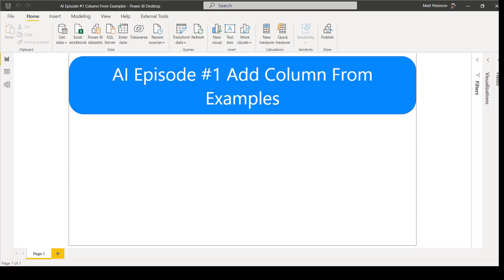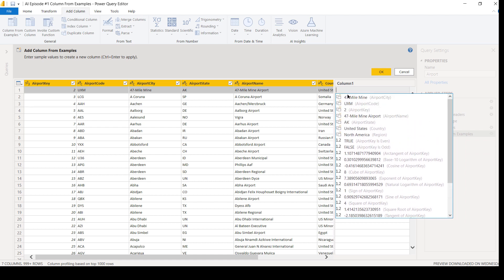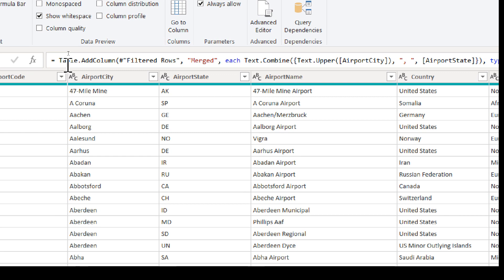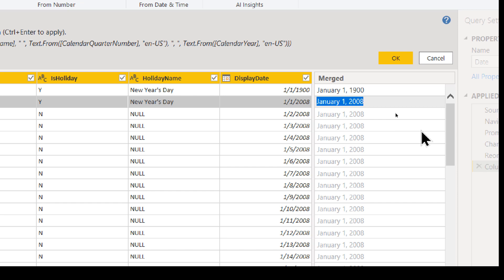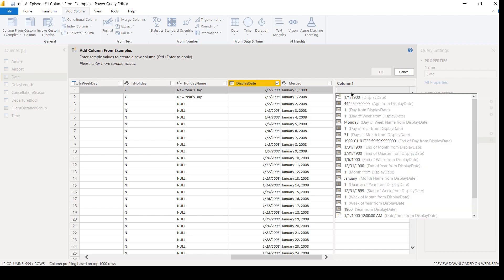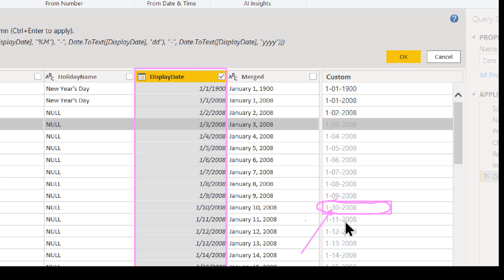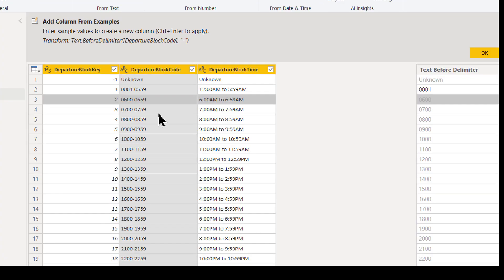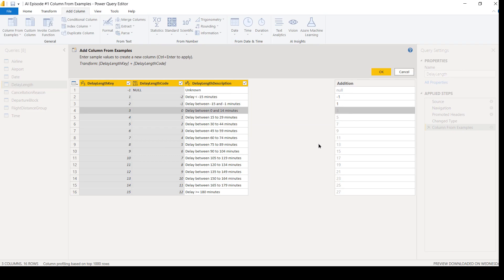Power BI (Artificial Intelligence) Huge Timesaver🤖: Add Column From Examples 💡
Learn how to use Power BI’s Artificial Intelligence capabilities within Power BI.  In this first episode of Matt’s AI series, he showcases how to use the Add Column From Example feature in the Power Query Editor.  This feature allows you to add columns without writing any formulas using the M Language.  Woah!  It’s all about working smarter and not harder 😉

Ready to master Power BI? Get started with our recently updated, Power Apps – Problem, Design & Solution course.

👍If you enjoy this video and are interested in formal training on Power BI, Power Apps, Azure, or other Microsoft products you can use my code "Matt30" at check out when purchasing our On-Demand Learning classes to get extra 30% off